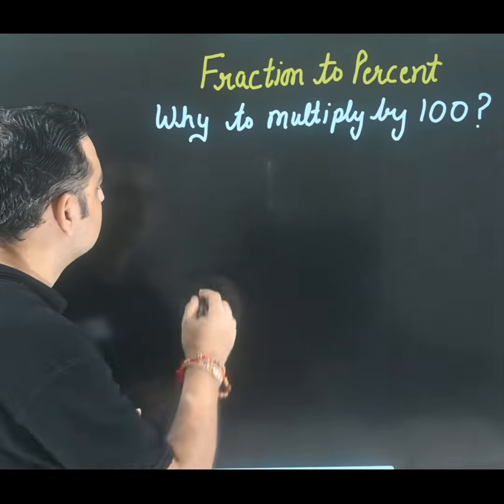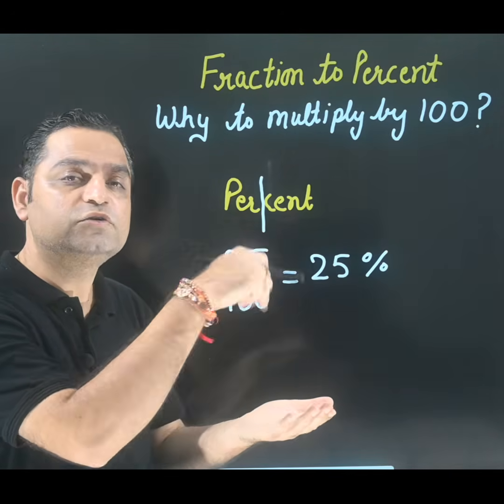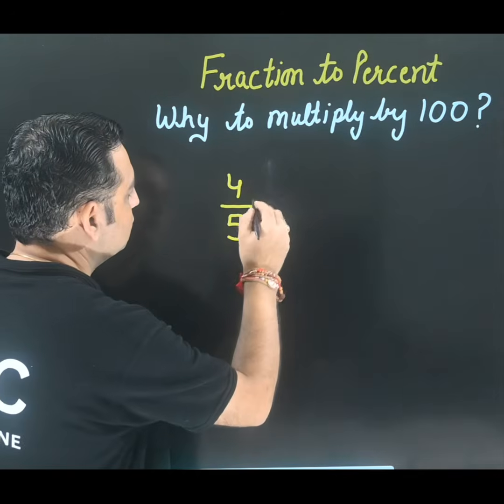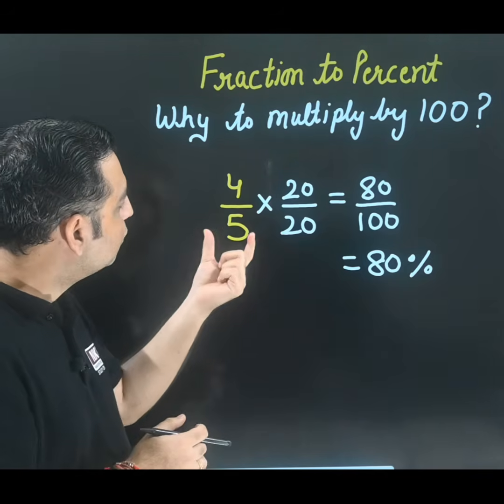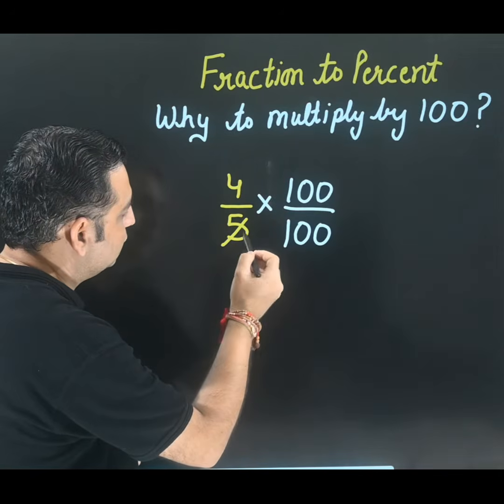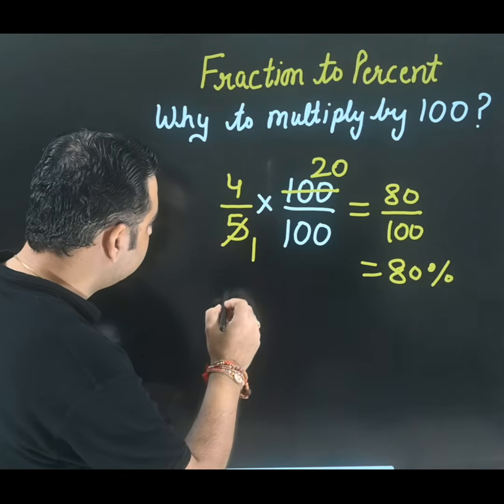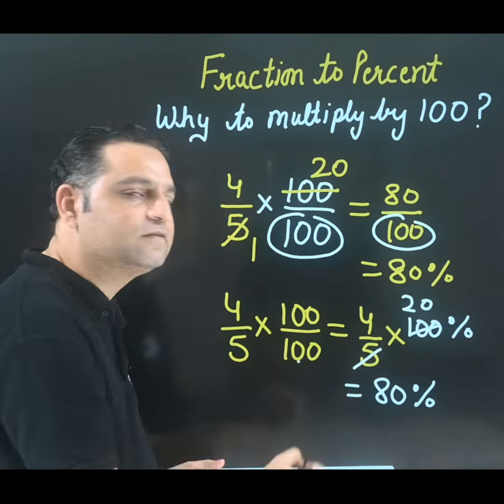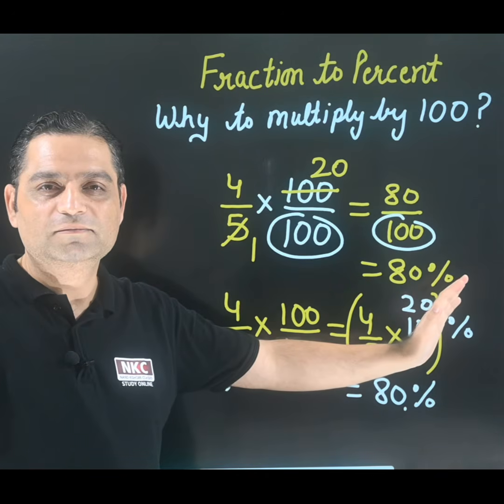Fraction to Percentage | Why a fraction is multiplied by 100 to convert into %?Concept Clarification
Ever wondered why we multiply a fraction by 100 to convert it into a percentage? 🤔
In this video, we’ll break down the simple logic behind percentages — what “percent” really means and how fractions turn into percentages step by step.
You’ll learn:
✅ The meaning of “percent” (per hundred)
✅ Why 100 is the key number in conversions
✅ Easy examples to understand fraction-to-percent conversion
Why a fraction is multiplied by 100 to convert into parentage?
Percentage concept
what is the meaning of percentage?
How to convert into percentage
basic concept

How to solve percentage?
Converting percentage into fraction
Converting fraction into percentage

1. Basic Math
2. Shortcut Tricks & Reasoning
3. Kids Activities

Thanks
Nand Kishore

Percentage concept with an interesting story
Percentage concept
Calculation of percentage
Percentage problem

Percentage concept
basic concept
percentage meaning
Maths solutions by nand kishore classes
simplification tricks by nand and kishore classes
maths solution by nand kishore classes
percentage problems maths solutions
How to compare the percentage
How to calculate percentage basic methods
Percentage concept
basic concept
Percentage
what is percentage
calculating percentage
how to convert fraction into percentage with simple method